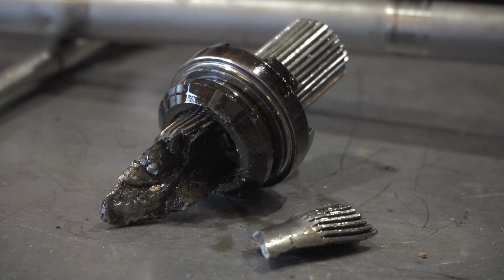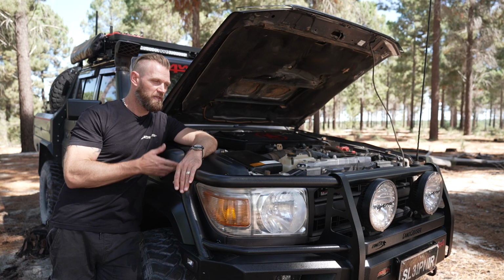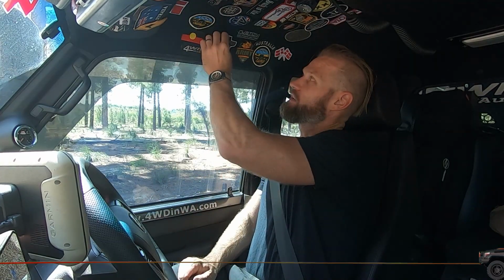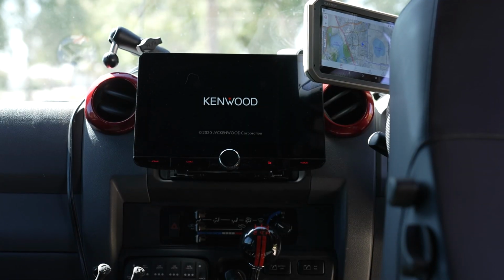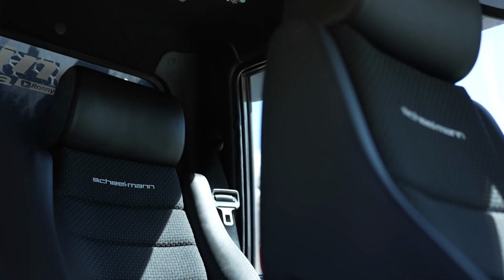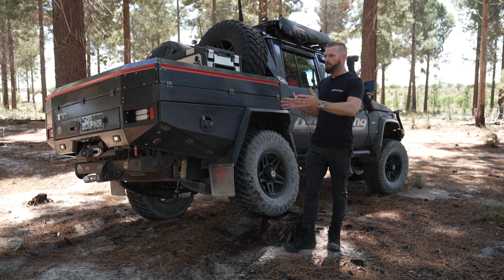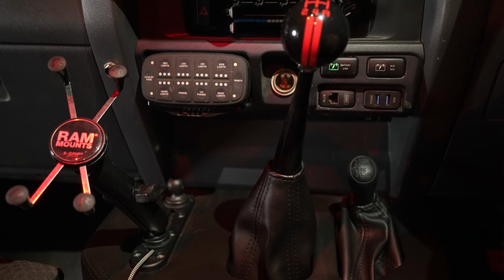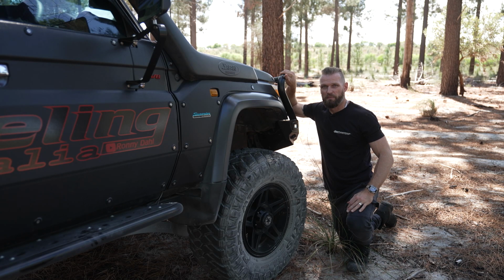WHY I DIDN'T GET COILS, Q and A Modified Episode 100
0:00 Intro
1:32 START
2:27 WHY NOT COILS?
4:32 WORST MOD EVER!!
5:06 EXTRA POWER or NOT?
8:12 Still the same snorkel???
8:47 TOP 3 MODS
9:57 How to stick patches to celling
10:30 WHY not something else?
13:06 WORST thing about the 79!!
14:00 Which KENWOOD DECK
14:30 WHY RED and BLACK?
15:45 WHY NOT RTT??
16:40 WHY 4 SEAT CONVERSION?
18:57 MOST Unnecessary MODS
19:28 WHAT?? NO CANOPY
21:05 WHY I didn't Stretch the 79
22:01 WHY NO AUTO CONVERSION??
23:41 More details on the console/s
24:40 Do I miss the Parabolics
25:05 NOT SCRUB RAILS??
26:04 TRAVEL